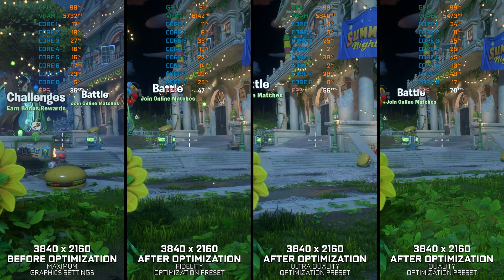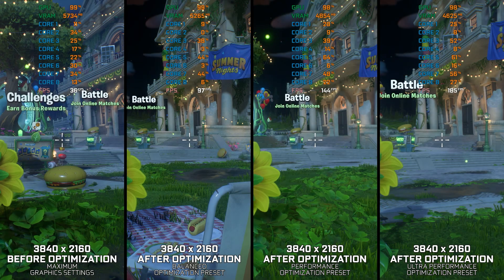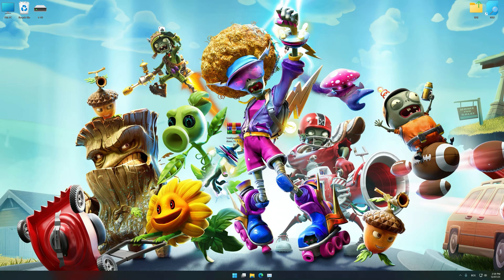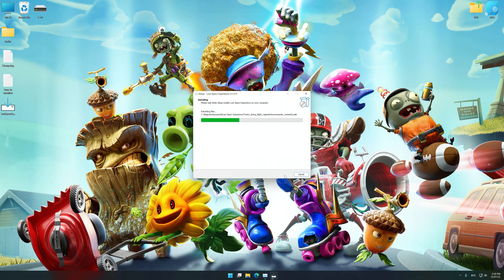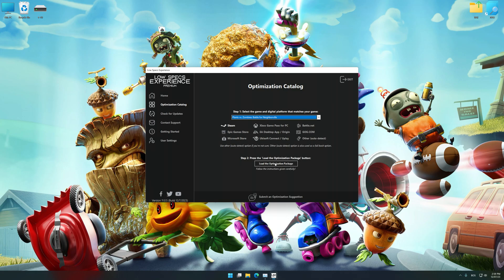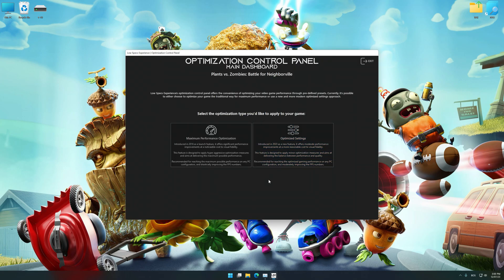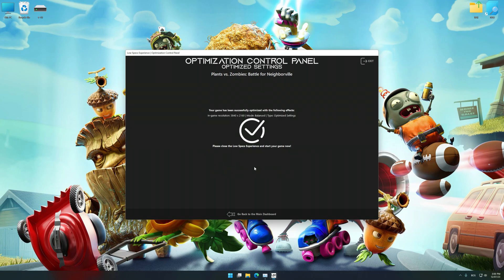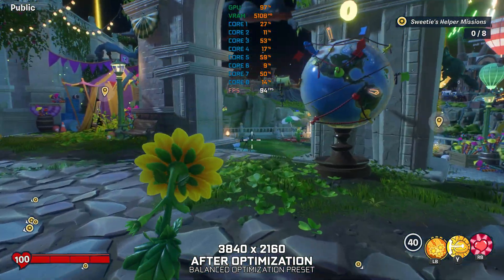Plants vs. Zombies: Battle for Neighborville | Optimized PC Settings for Smoother Gameplay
Learn how to configure the Optimized PC Settings presets in Low Specs Experience for Plants vs. Zombies: Battle for Neighborville to achieve stable frame rates, smooth gameplay, and balanced performance. This guide shows you how to maintain excellent visual quality while improving responsiveness, reducing micro-stutters, and keeping motion fluid for the best overall gaming experience.

⏱️ Timestamps

00:00 Before vs After Optimization
00:28 Optimization Guide
01:56 Additional Gameplay Footage